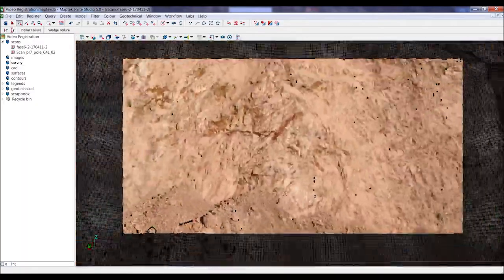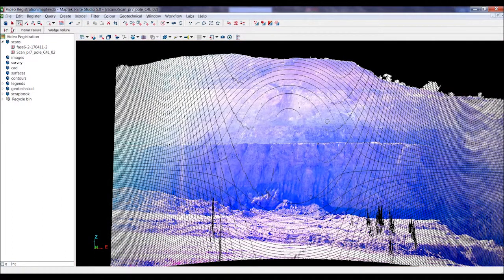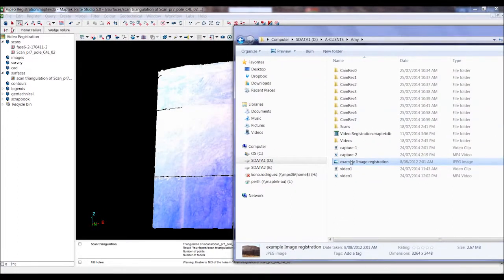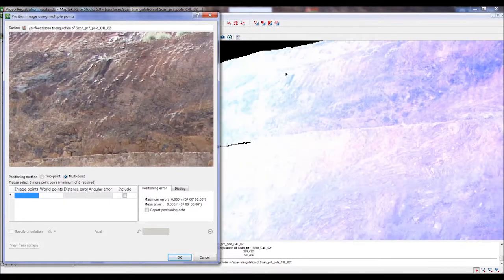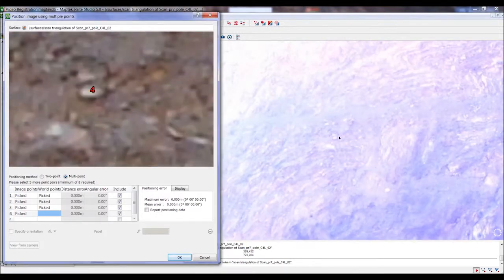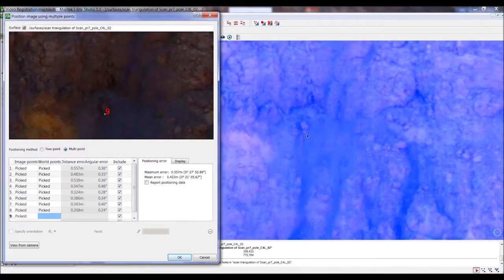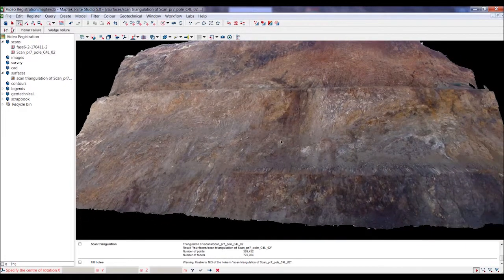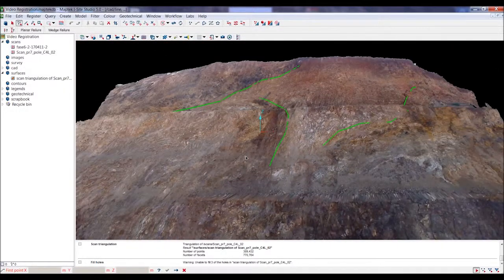I-Site Bite Size - Tips and tricks: I-Site Studio 5.0 - Image registration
Learn how to drape an image over any surface in I-Site Studio.